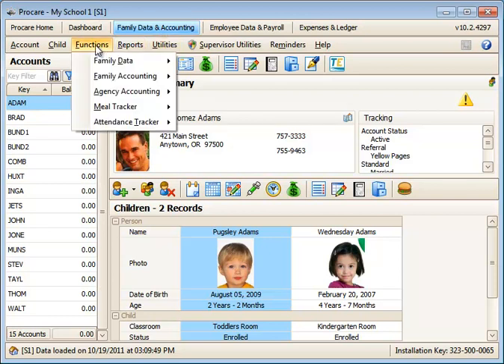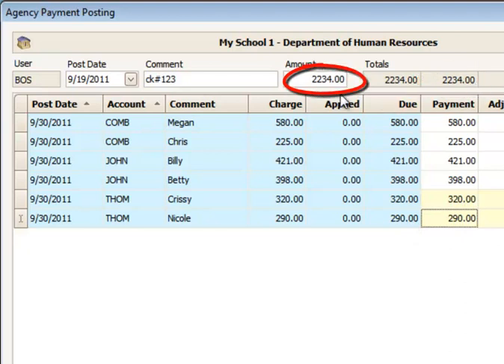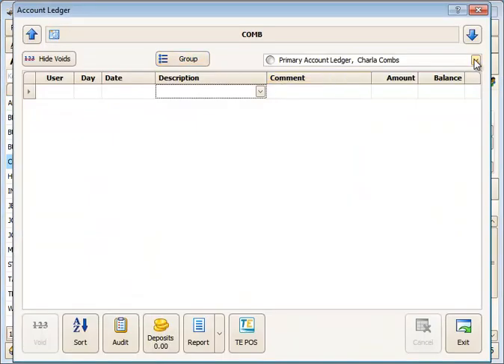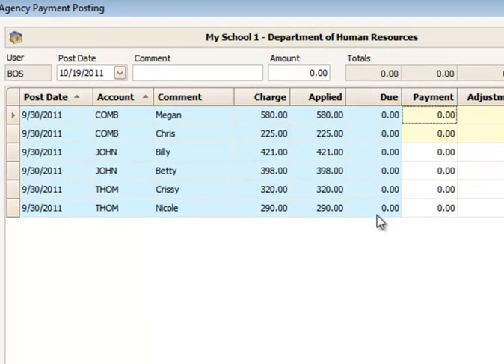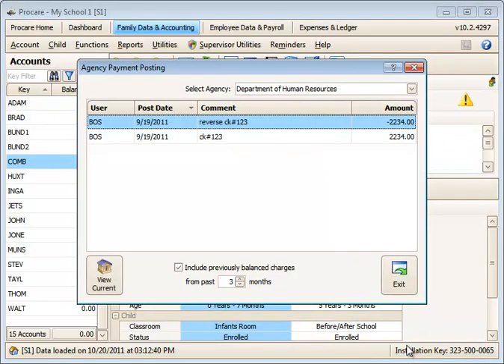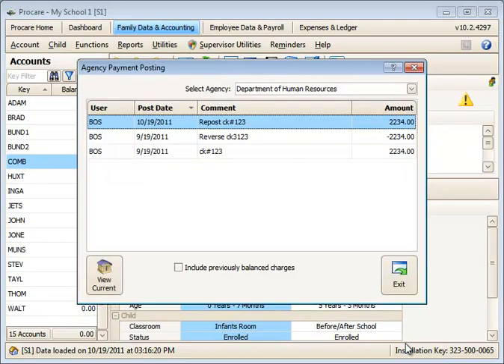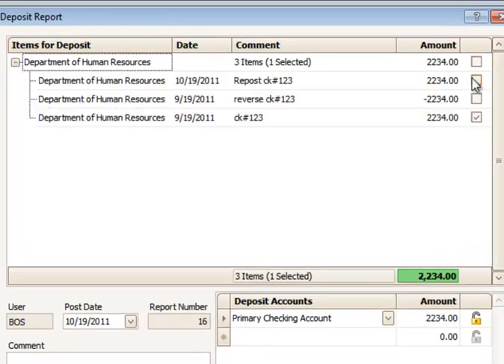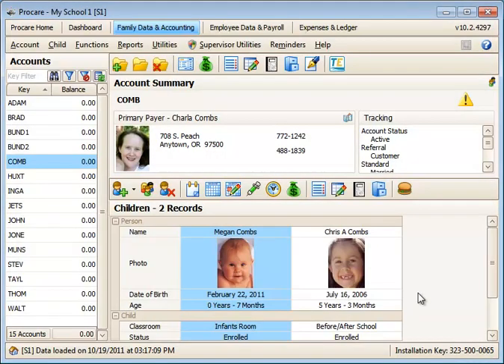Correction: Wrong Payment Date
How to correct an agency payment that was posted using the wrong date.